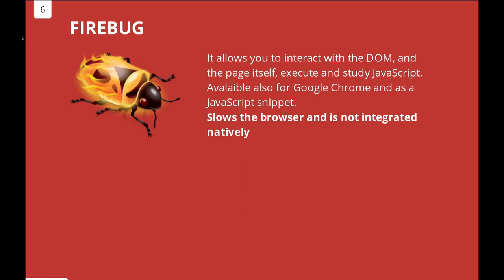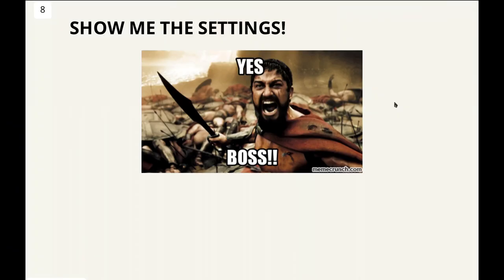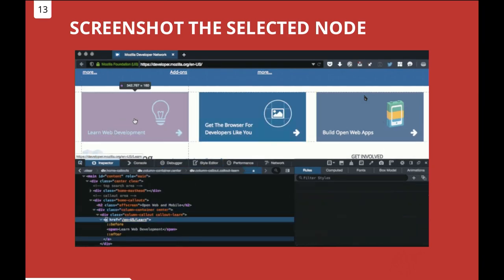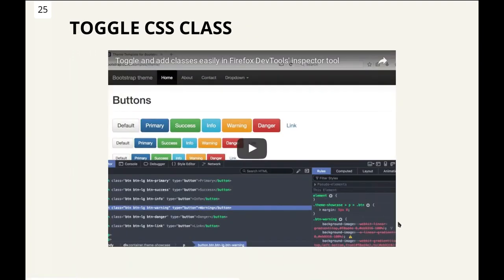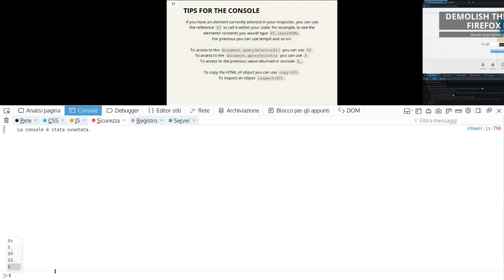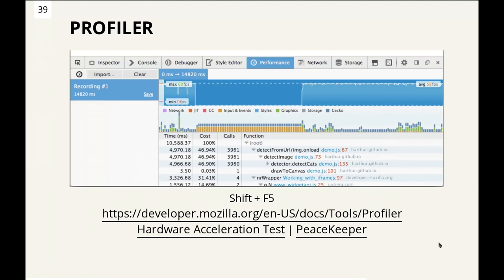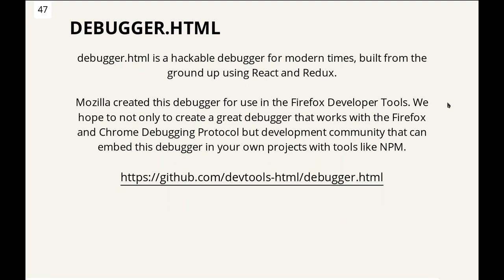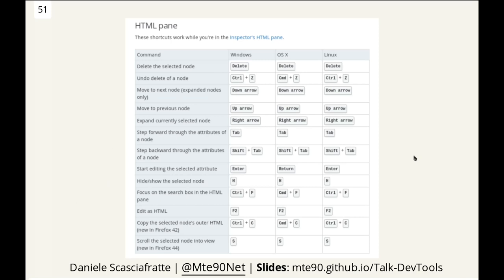Demolish the web with the Firefox Dev Tools - SHA2017